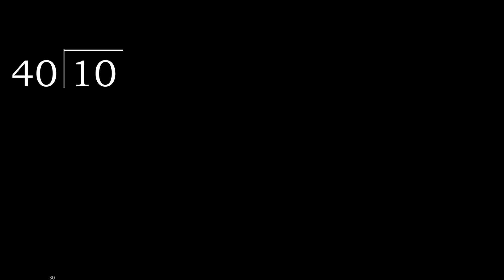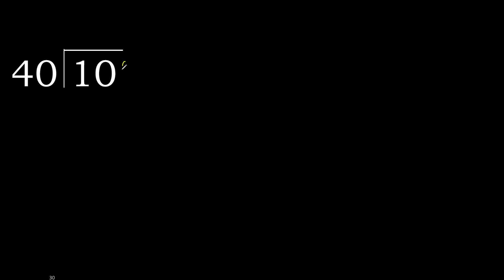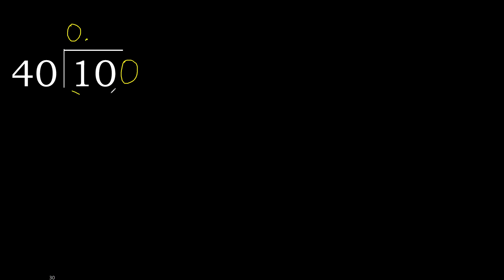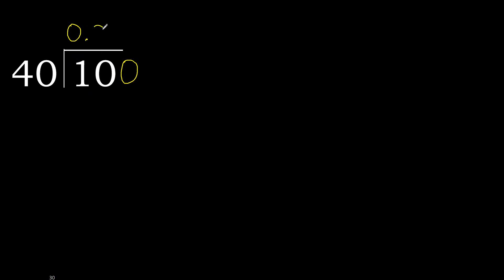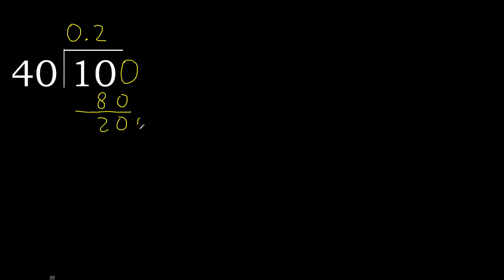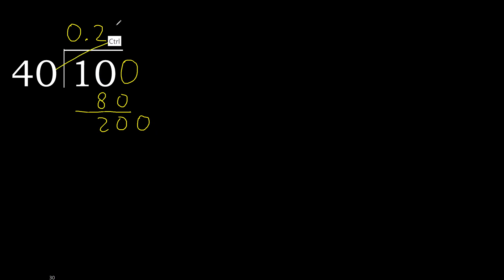Divide 10 by 40 , decimal result . Division with 2 Digit Divisors . How to do